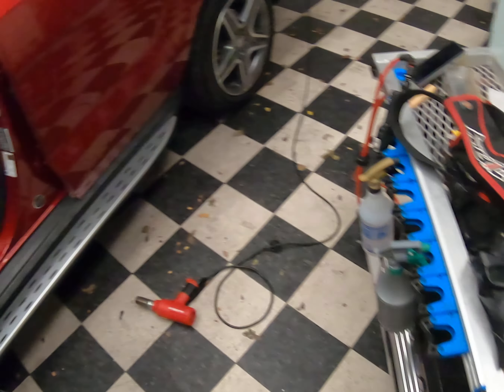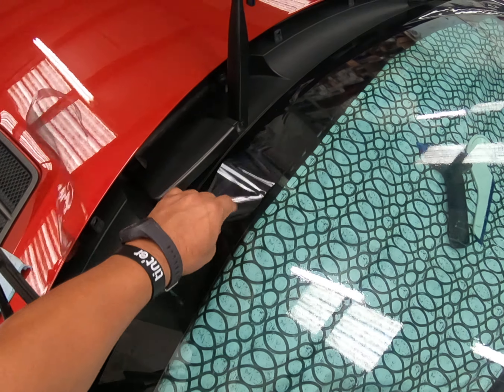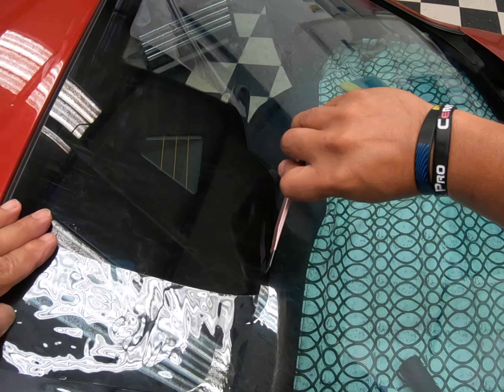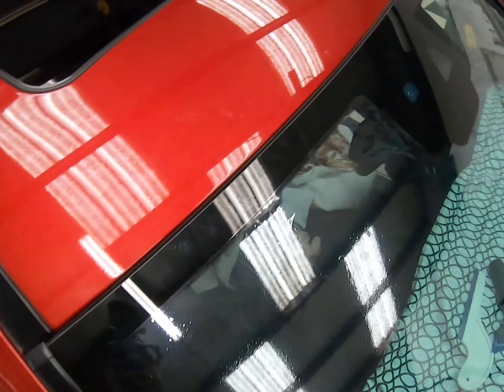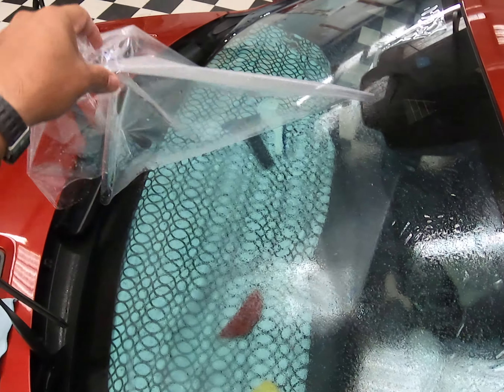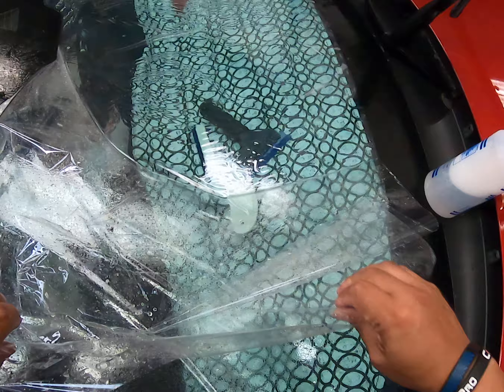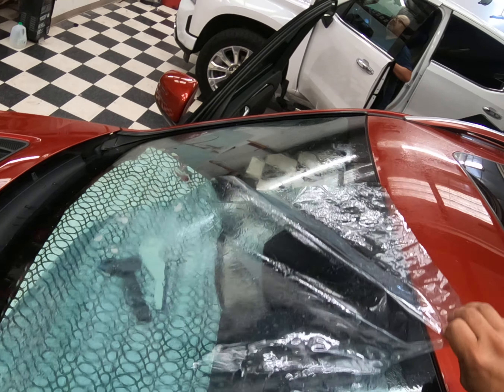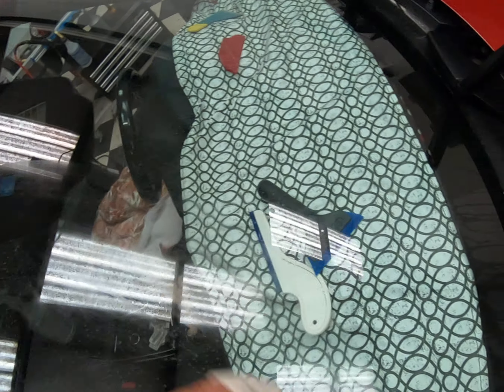Mercedes Benz Windshield Tint Solo Cali Roll...Part 2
This is the installation part...Enjoy!!!